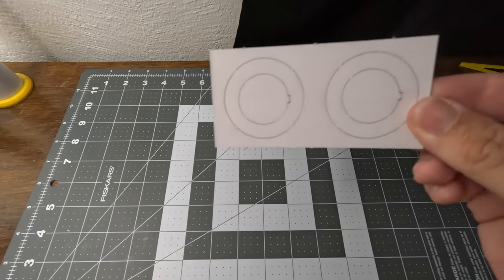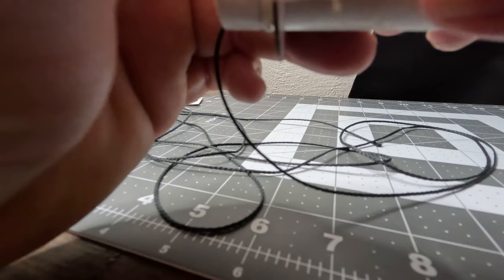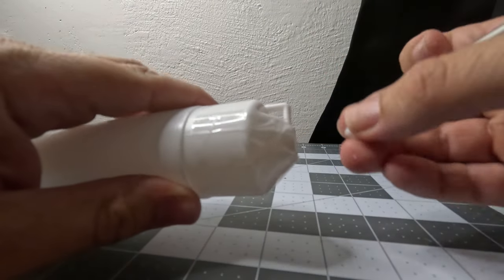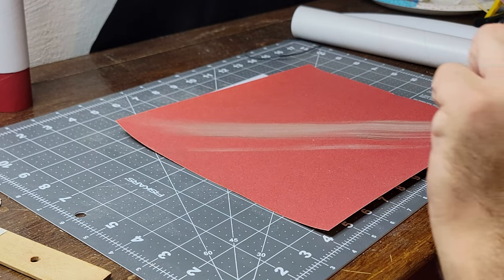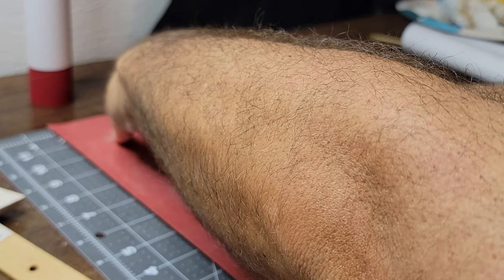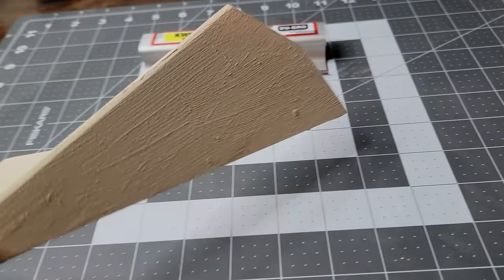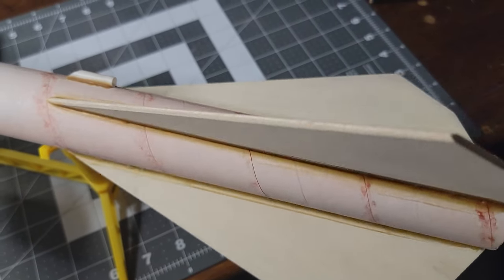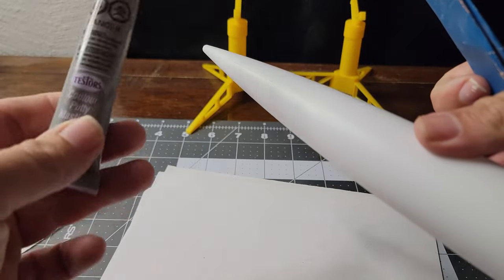Estes Hi-Flier XL Rocket Build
Estes Hi-Flier build. 24mm retainer added and Kevlar shock cord upgrade.

00:00 Intro
00:30 Parts List
01:54 Motor Mount Assembly
08:38 Shock Cord
14:45 Mounting Motor Mount
26:49 Tube Coupler
29:55 Fins
38:00 Fin Shaping
42:50 Sealing Fins
47:08 Sanding Fins
53:45 Filling Spirals
1:00:21 Sanding Spirals
1:06:38 Marking Fin Lines and Launch Lug Lines
1:09:41 Attaching Fins
1:18:42 Launch Lug
1:20:04 Fin Fillets
1:24:35 Launch Lug Attachment
1:26:15 Launch Lug Fillets and Fin Fillets
1:30:00 Joining Body Tubes
1:34:30 Filling Body Tube Joint
1:37:00 Sanding Joint
1:38:05 Filling and Sanding Nose Cone
1:45:00 Finished/Outro

PRODUCTS USED:
Cameras used:
GOPRO HERO 11

LIGHTS:
Light and camera stand Amazon

Building Supplies:
Glue-
Wood Filler-
DAP Amazon
Gorilla Wood Filler Amazon
Body Filler-
Bondo Putty Amazon
Testers Putty Amazon
Sand Paper-
3M Amazon
Cutting Tools-
Exacto Knife Amazon

Rocket Parts:
Estes 24mm retainer Amazon
300lb Kevlar Shock Cord Amazon
Helpful Tools-
Estes Ultimate Tube Marking Guide Amazon
Estes Tube marking Guide Amazon
Estes Rocket Stand Cradle Amazon

Hi-Flier XL Model Rocket Model Rocket Build Half Aft Rocketry Estes Hi-Flier XL Build High Flier model rockets model rocketry how to build a model rocket